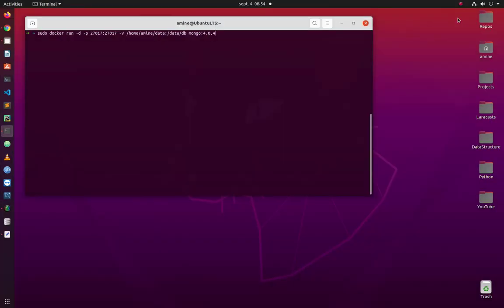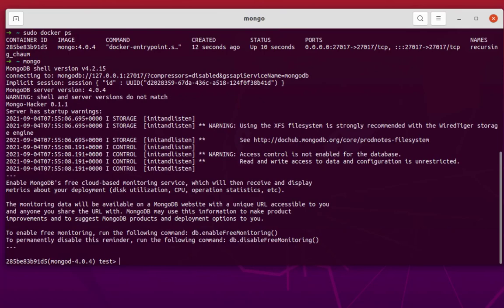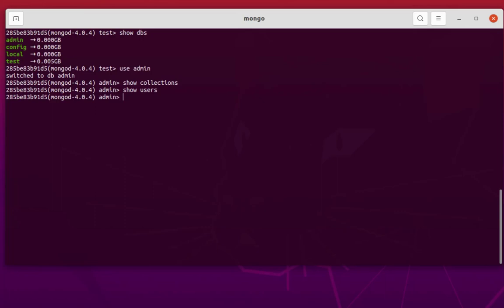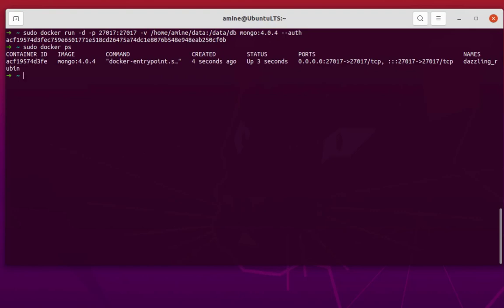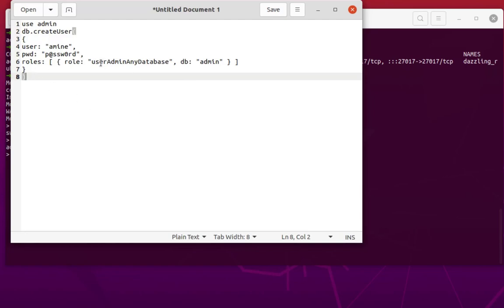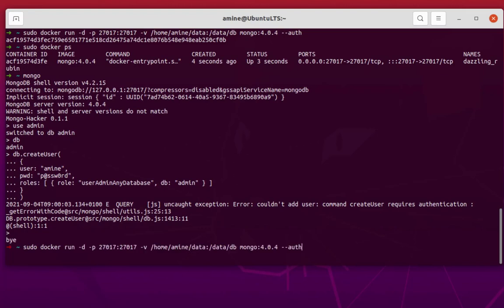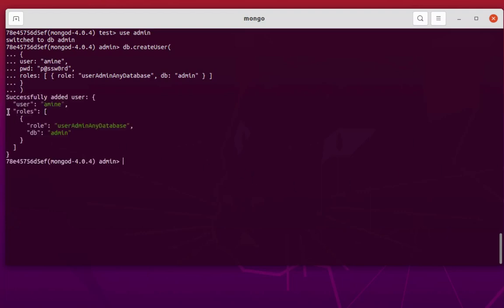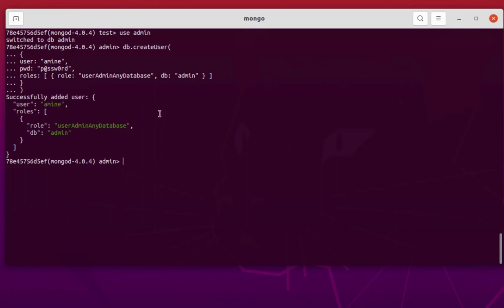How to secure mongodb database when in Docker container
By default, MongoDB databases, unlike most other popular database platforms, don’t require login credentials. That means anyone can log into the database and start modifying or removing data. We are Securing a MongoDB Container In order to mitigate that vulnerability and run a secure containerized instance of MongoDB.